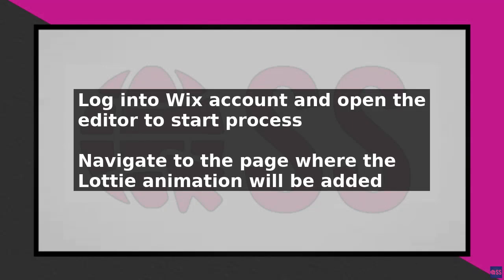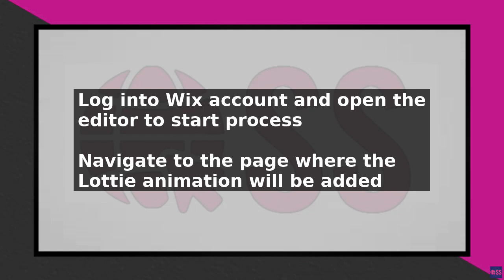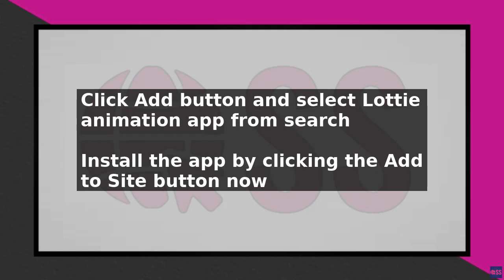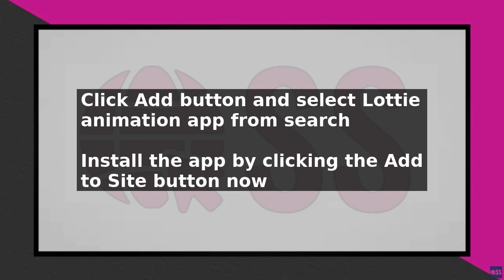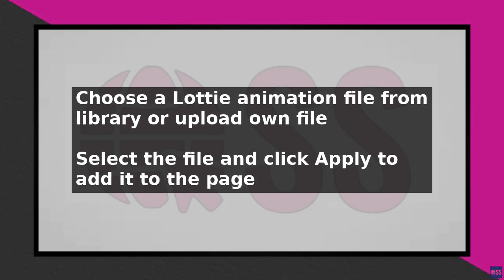How To Add Lottie Animation In Wix (2025)